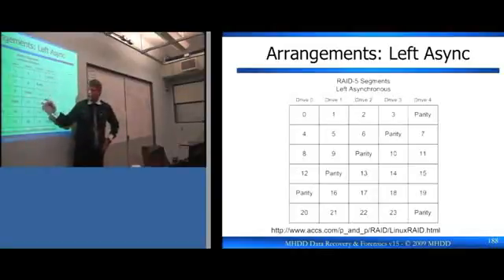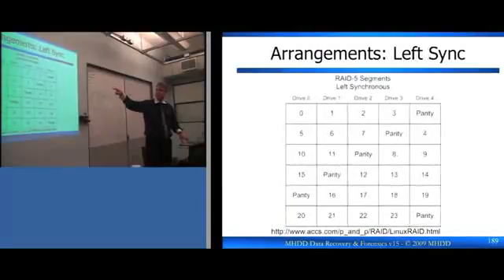Overview RAID Recovery vs Data Recovery SPKT clip9